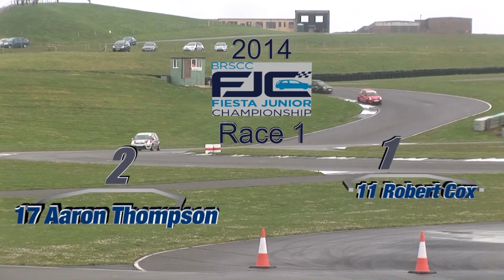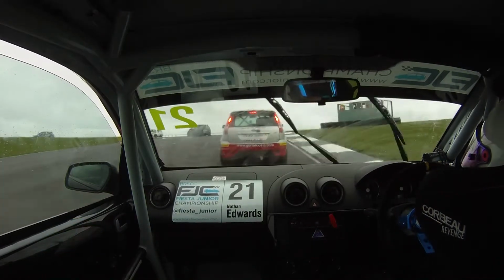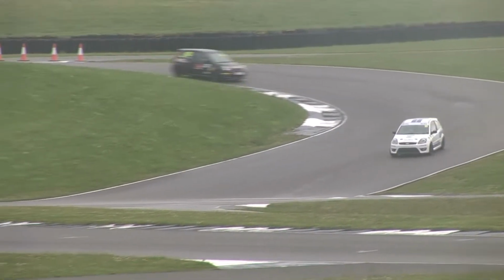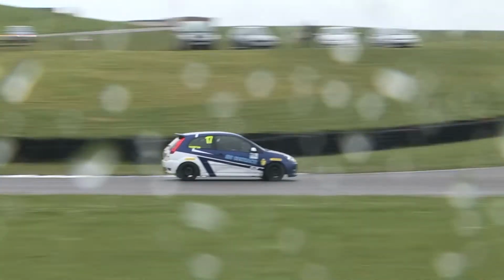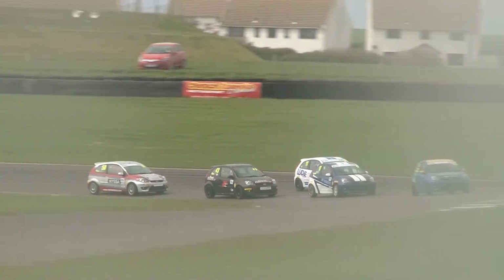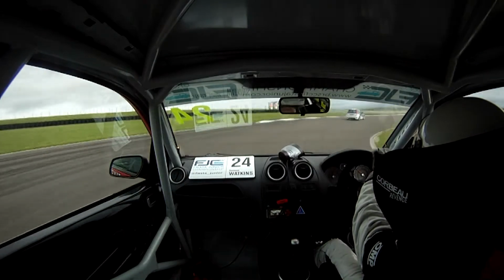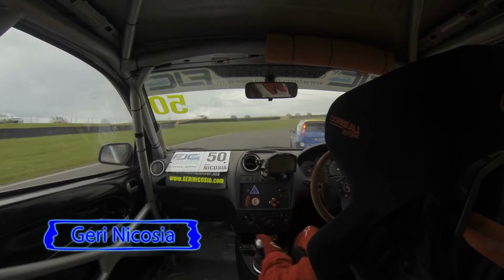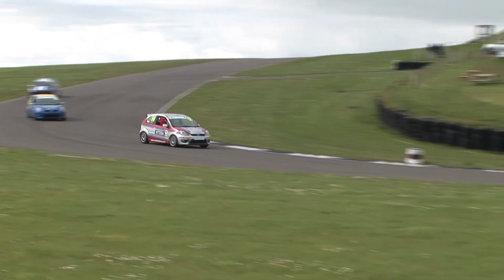2014 BRSCC Fiesta Junior Championship - Anglesey Rnd 5 & 6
Action from rounds five & six of the 2014 BRSCC Fiesta Junior Championship on the Anglesey Coastal circuit on Sunday 11th May.